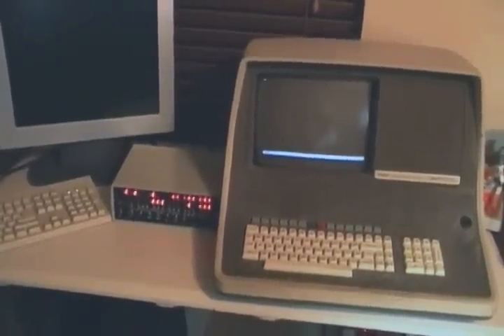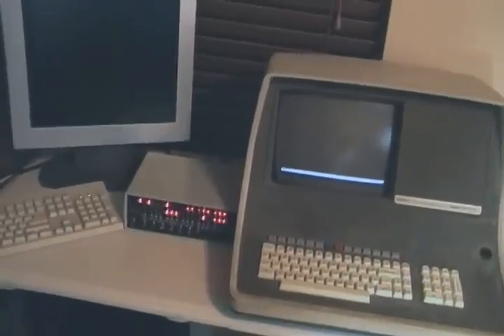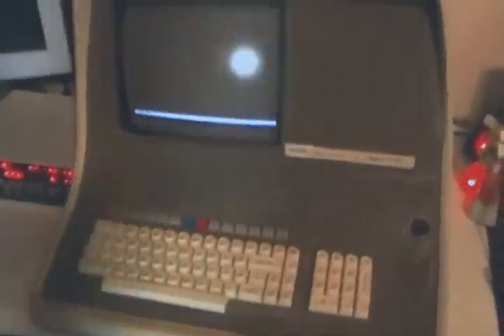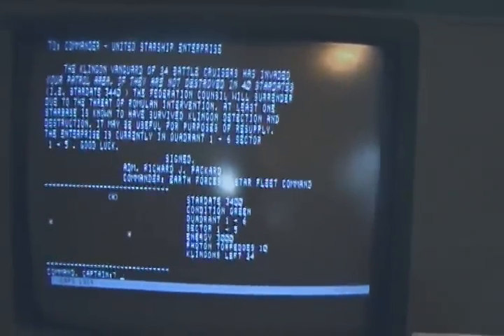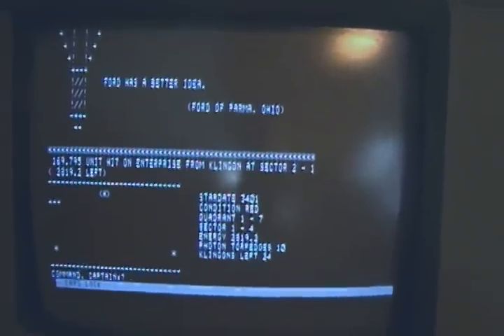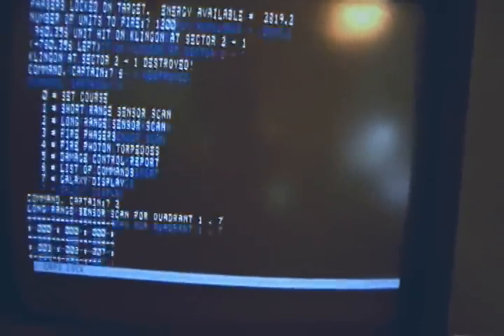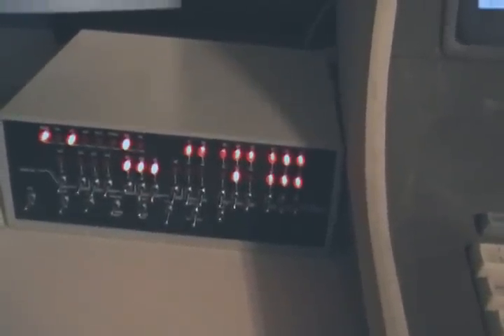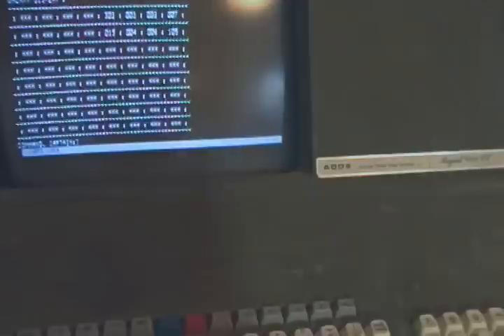Micro Altair 8800 Playing Star Trek on a Serial Terminal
This is an Altair Replica running 16K BASIC and playing Star Trek via a vintage RS232 serial terminal